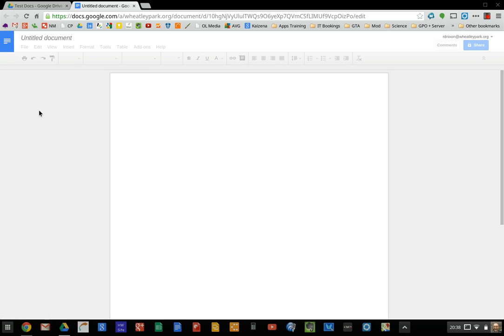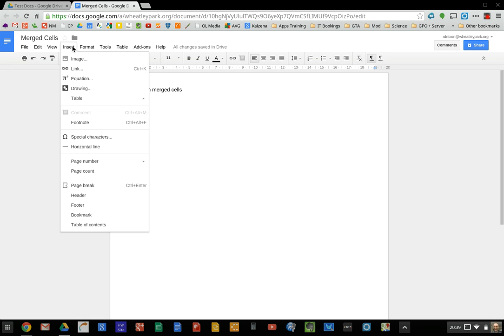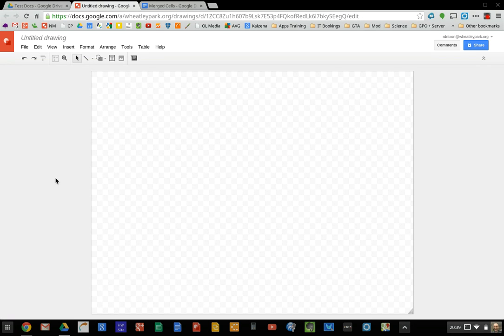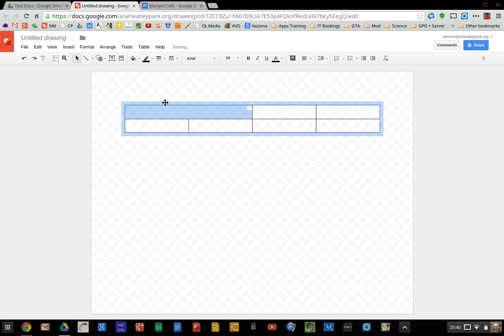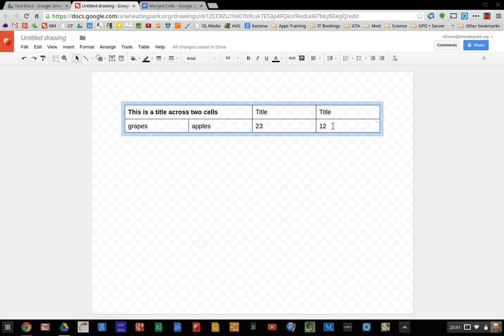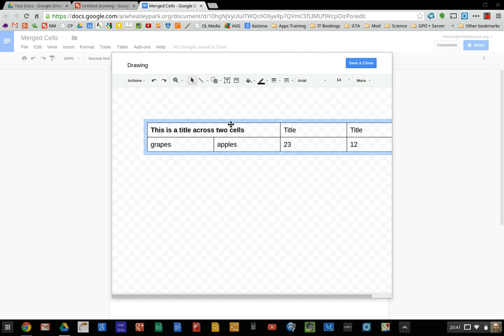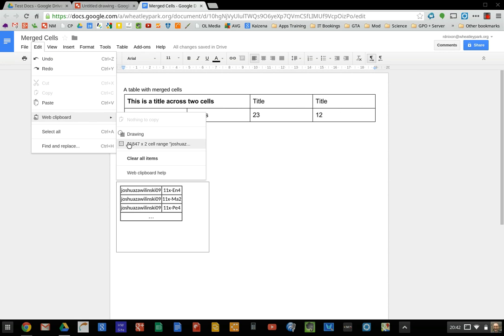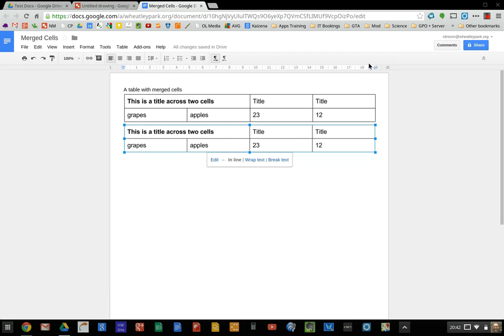Cell Merging in Google Docs (note - you can now do this natively in Docs)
It is possible to have merged cells in Google documents - just use a Drawing.

OK - update - as of 1st Dec 2014 - you can now merge cells in Docs as well as sheets and drawings.